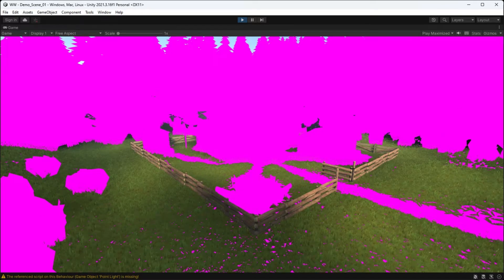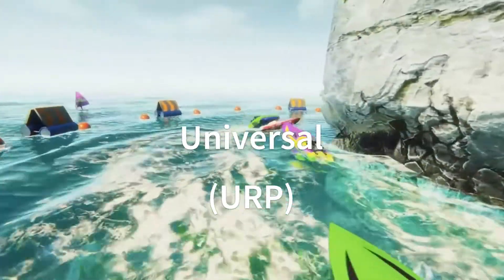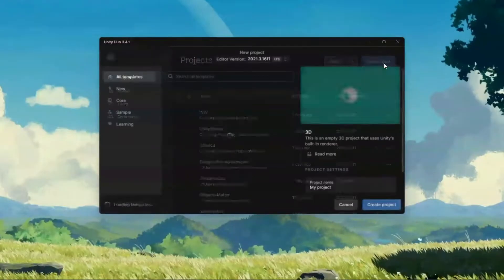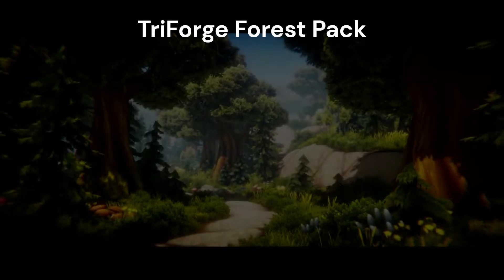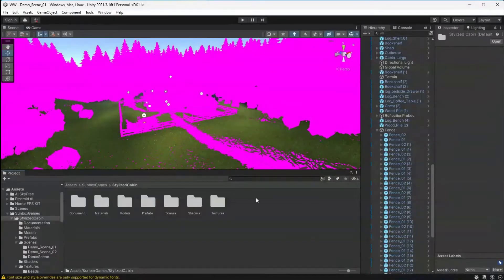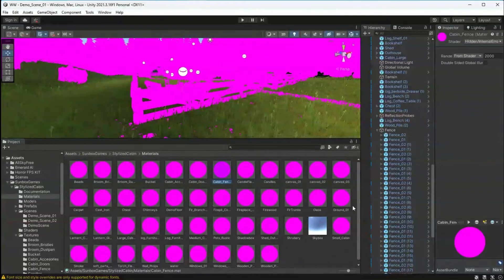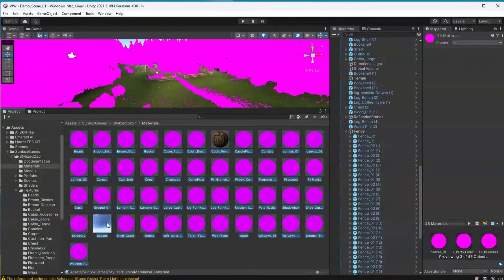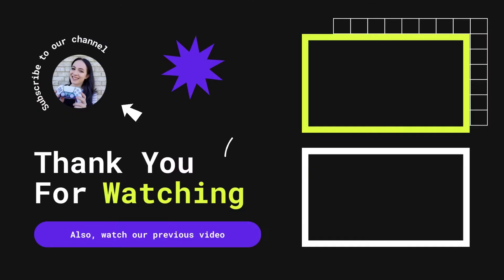How to Fix Pink Materials in Unity 2023 | Render Pipeline Basics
Let's learn how to fix pink materials in Unity in 2023! Pink materials happen in Unity when your material doesn't match with your render pipeline. Let's learn how to check which render pipeline you're using, which render pipeline you should use, and how to correct all of these scenarios. Let's go!

00:00 Why does this happen?
00:26 Types of pipelines
01:09 How to tell which pipeline you're using
01:42 Which pipeline should you use?
02:22 How to upgrade to HDRP/URP
02:38 How to convert to the built-in pipeline
03:00 Manually fixing materials